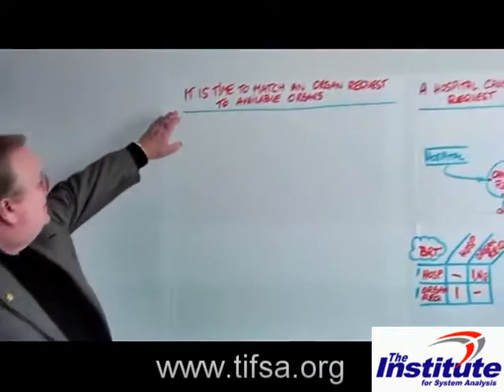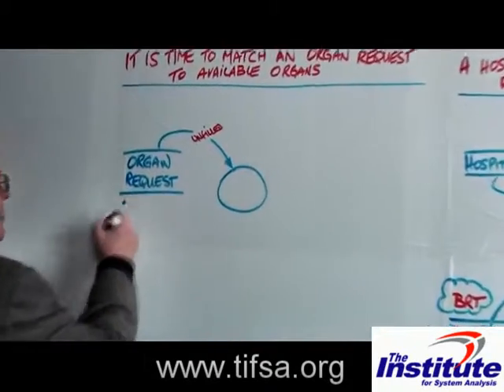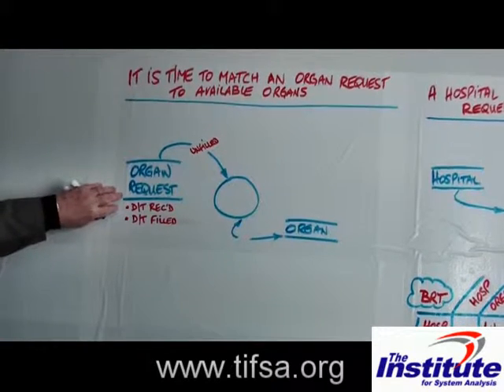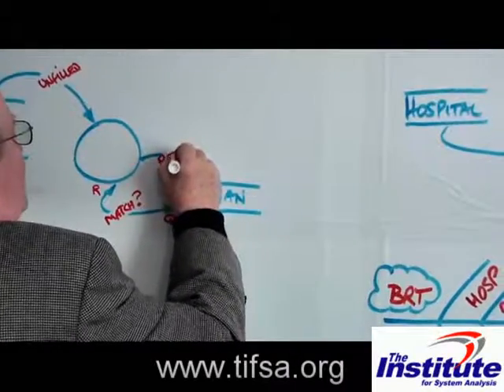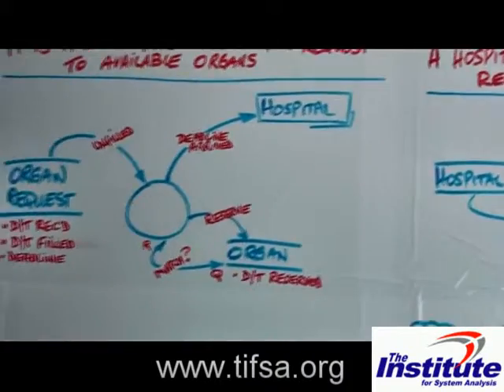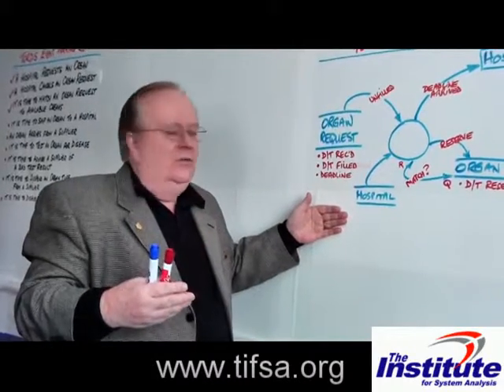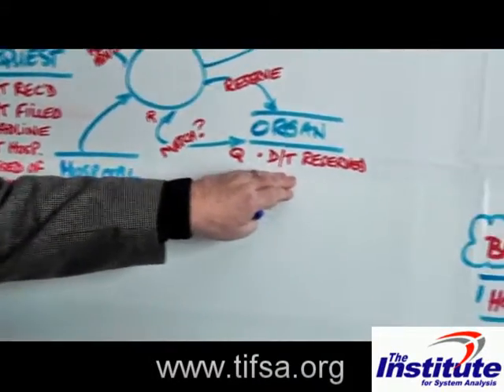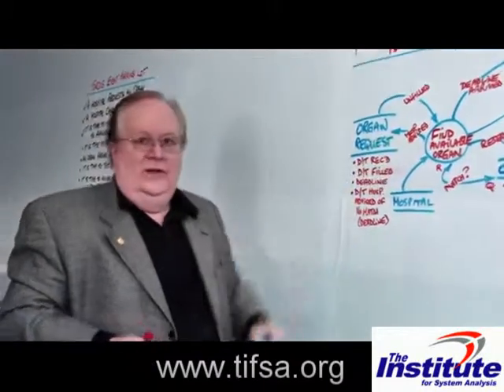#04 Business Process development for "Match Request" Process - Walkthrough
Trond Frantzen walks through the development of the Business Process for the "It is Time to Match Request Against Available Organs" Event for the TORDIS sample project.